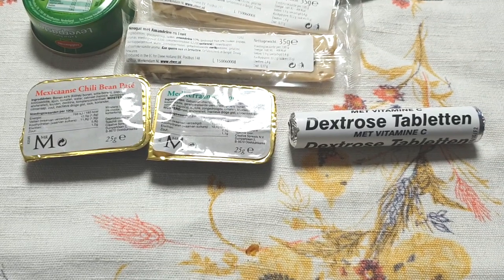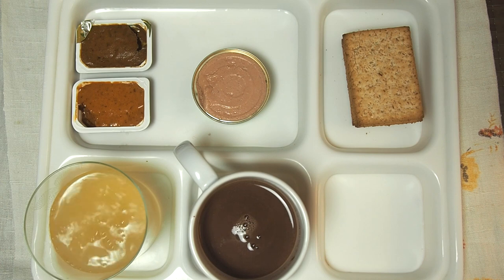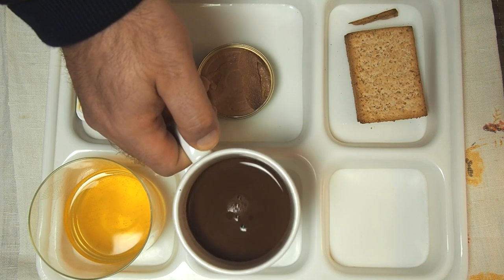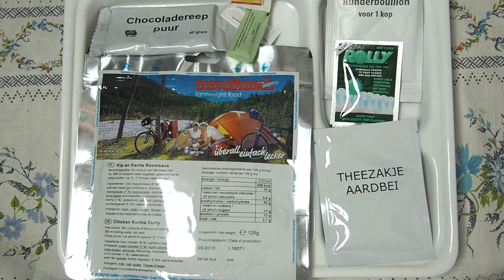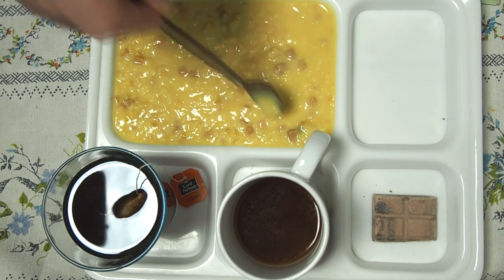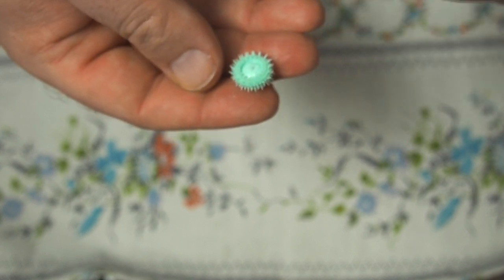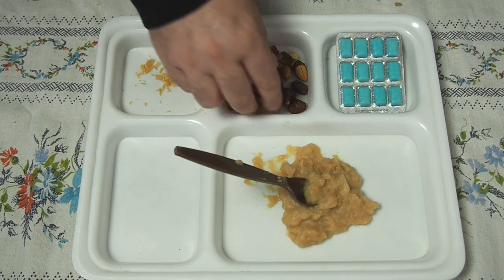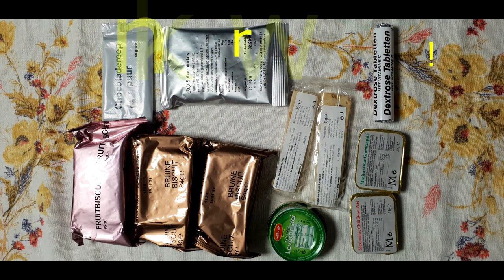Dutch army 24h arctic ration menu 2 - part 2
The last part of the Dutch army 24 arctic ration - with an interesting dish, which had more smell and taste and super efficient magical teeth cleaning device !